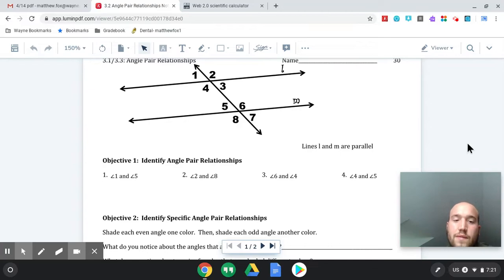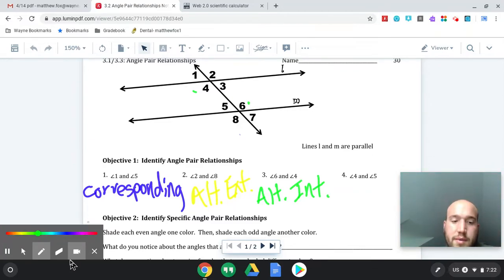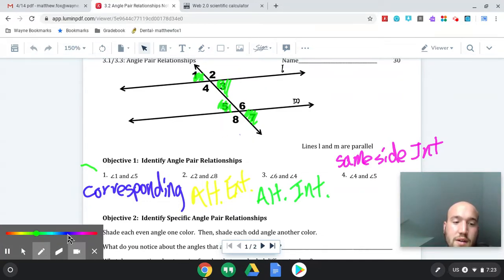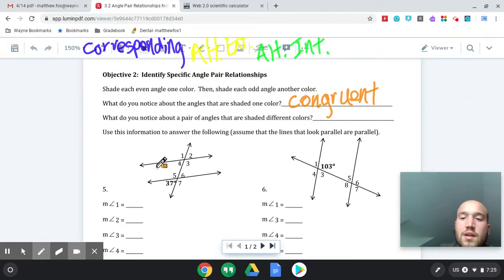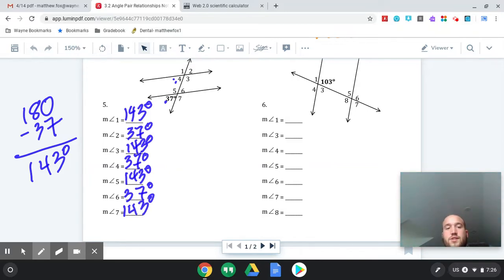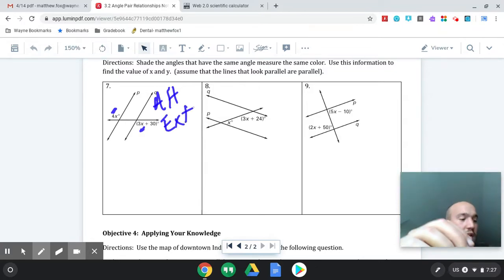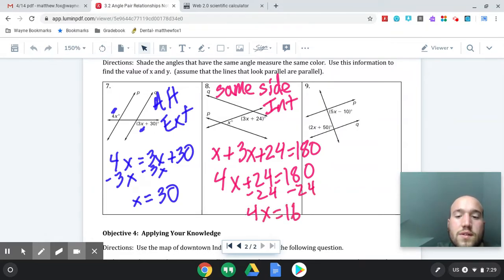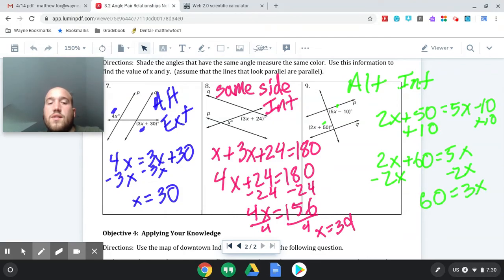Geometry 3.4 Angle Pairs Cont 4/15/2020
Geometry 3.4 Angle Pairs Cont.
4/15/2020